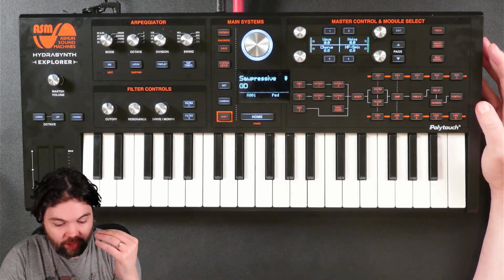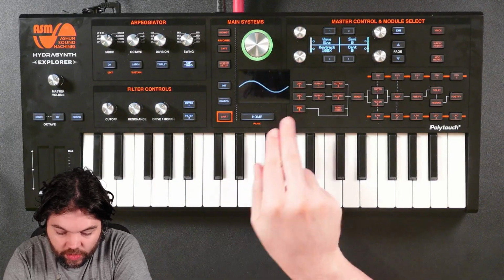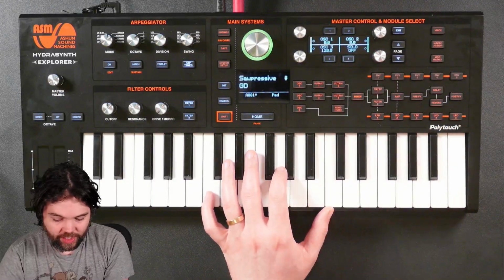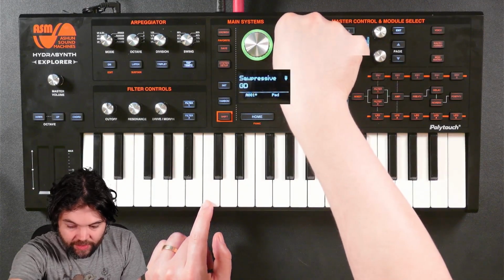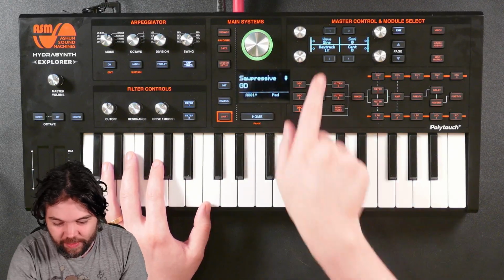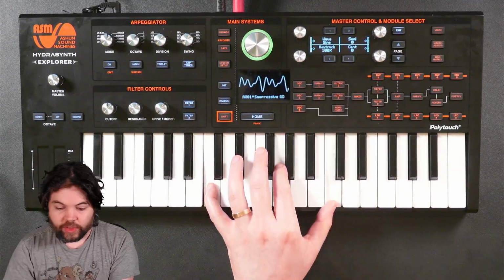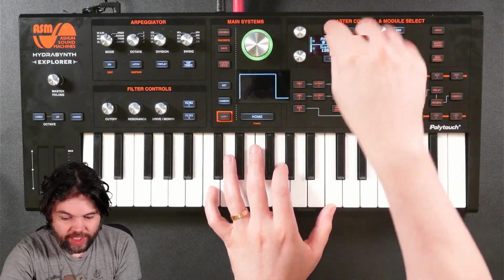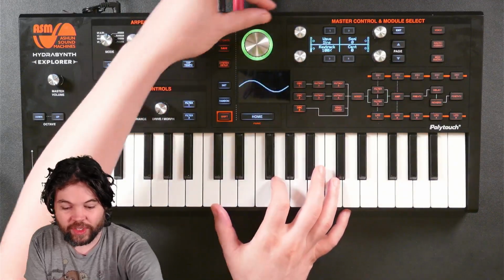Learn With Me - Hydrasynth: Ep02 - Oscillator 3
With the basics out the way, we explore the sounds of oscillator 3 (the simpler "sub oscillator") and its corresponding waveforms.